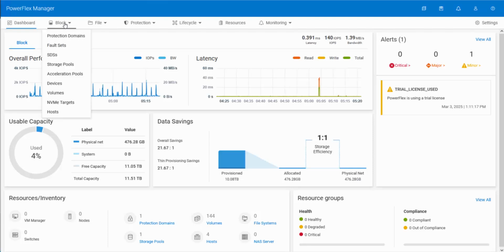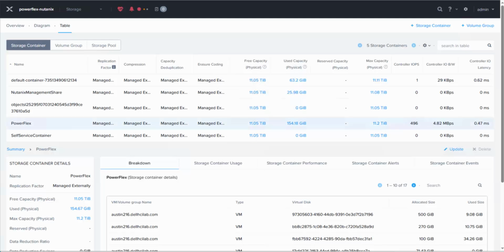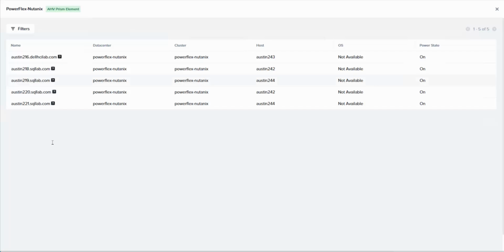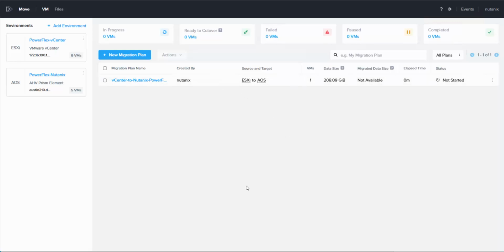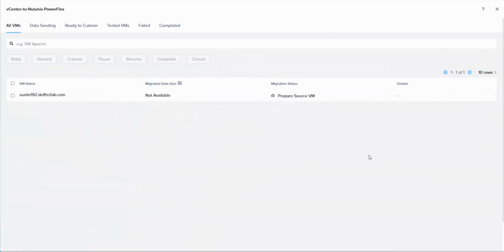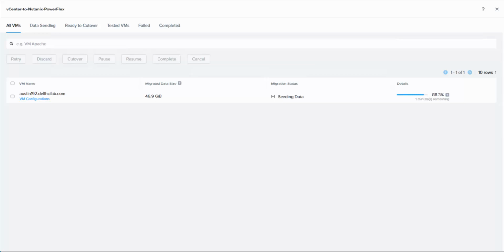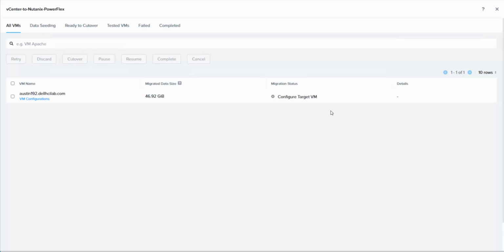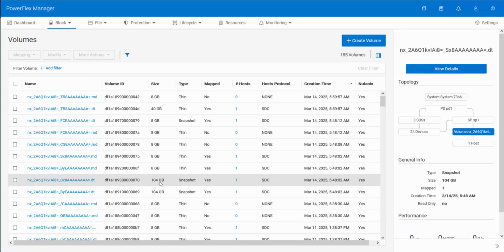Moving VMs from VMware to Nutanix (AHV) on Dell PowerFlex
This video walks the user through migrating a VM from a VMware infrastructure to a Nutanix AHV infrastructure running on the same Dell PowerFlex backend. The migration is done using Nutanix Move.